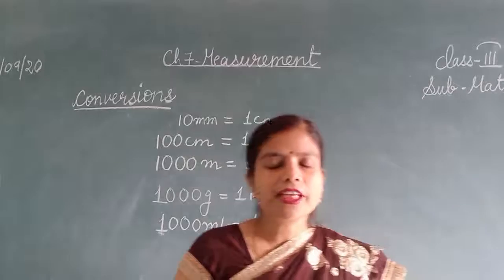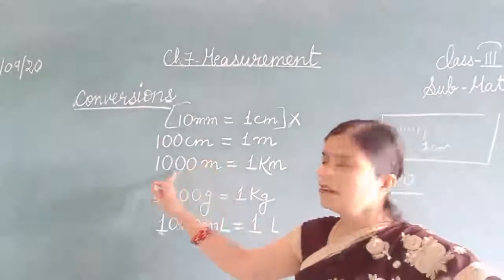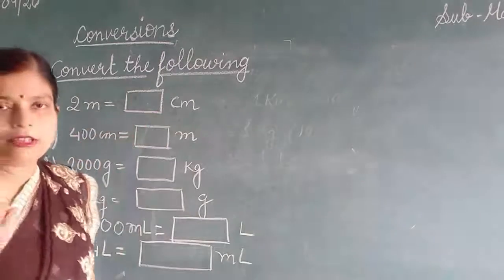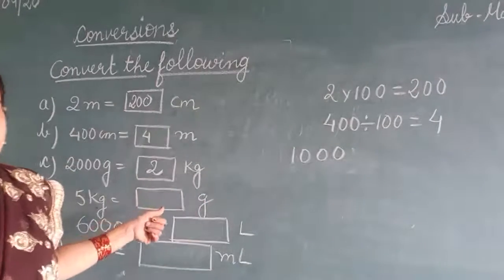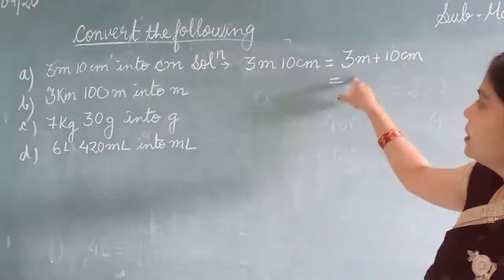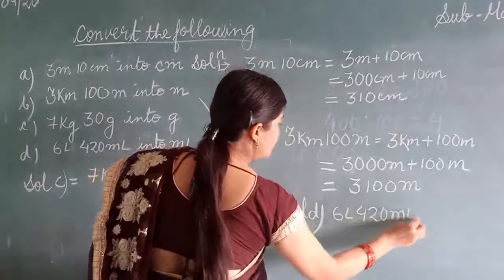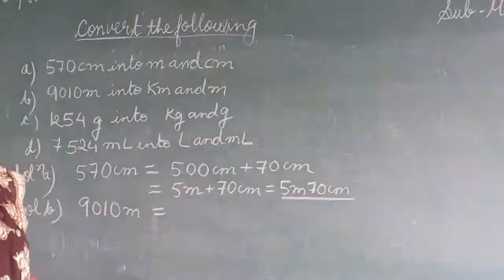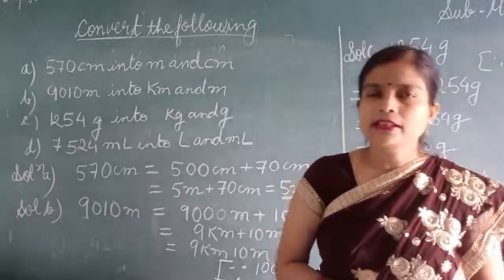Class III maths # measurement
Learn and be smart #  conversion